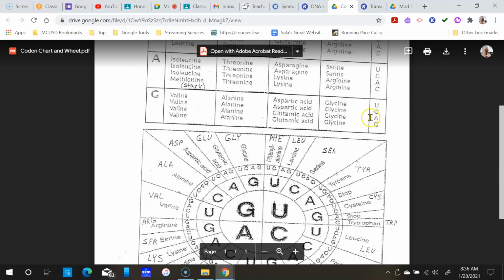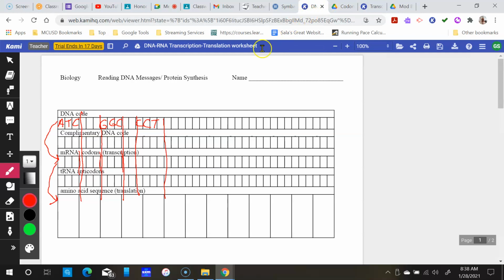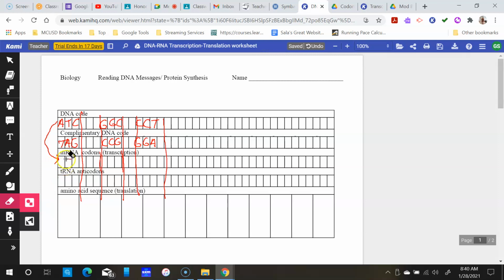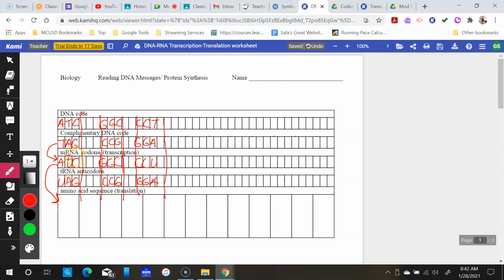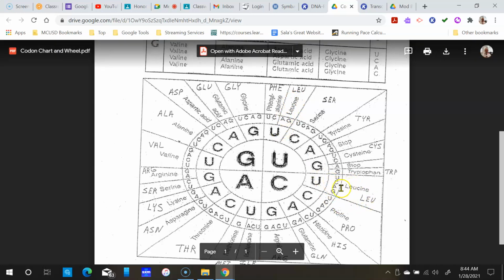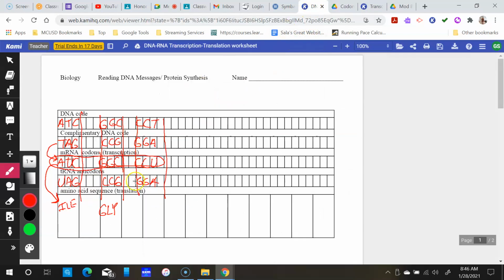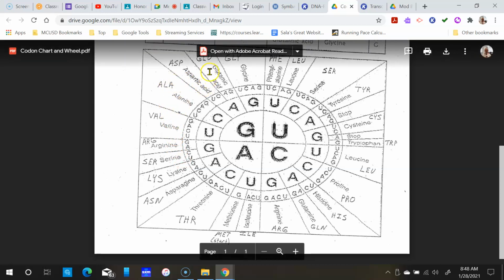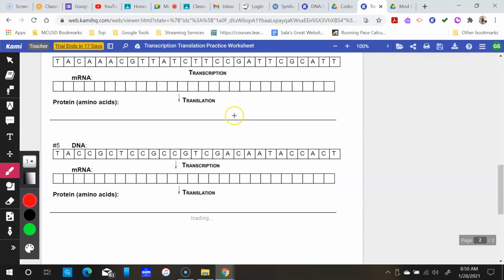Recording #71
Transcription and Translation Practice using the Codon Wheel